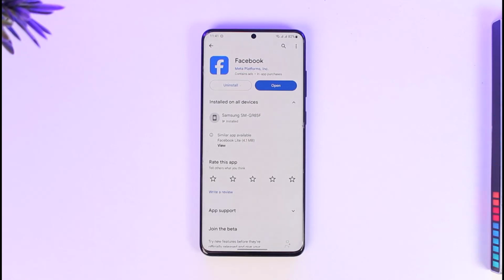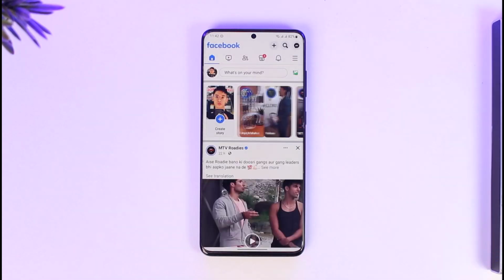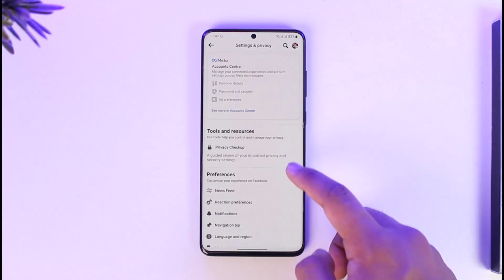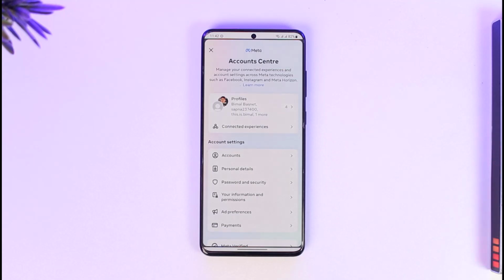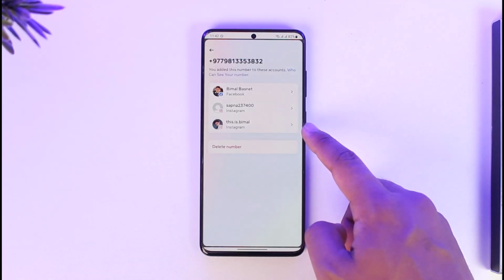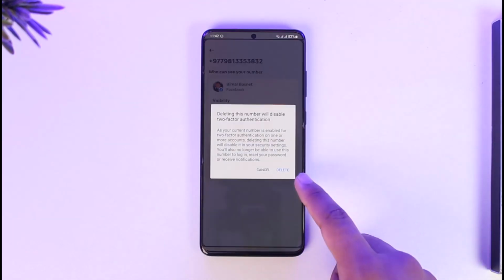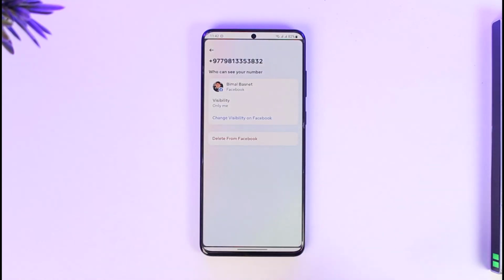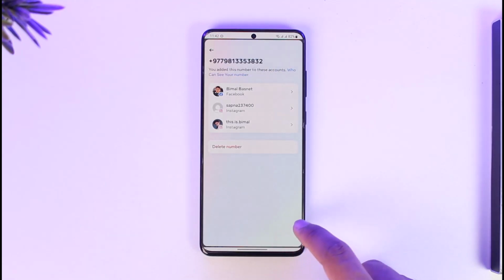How To Change Phone Number On Facebook !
In this tutorial video, I am simply going to show you how you can change phone number on Facebook.

~Chapters:
0:00 Introduction
0:14 Change Phone Number
0:50 Conclusion